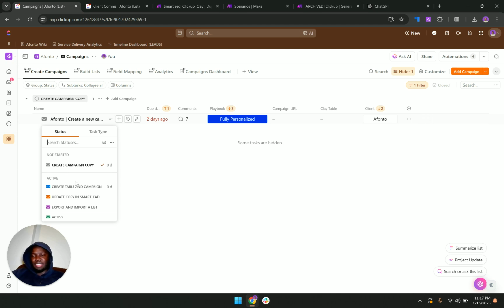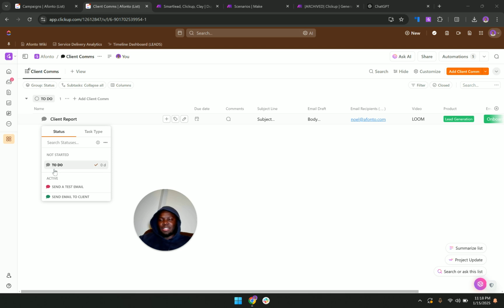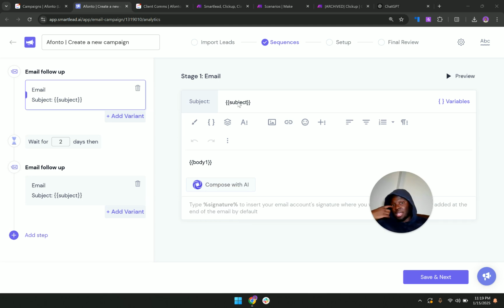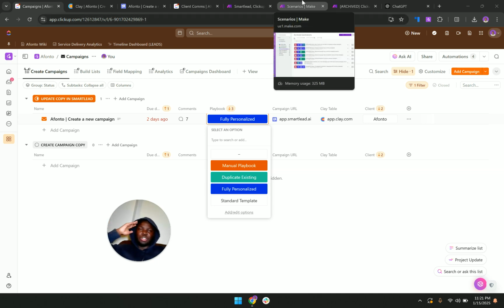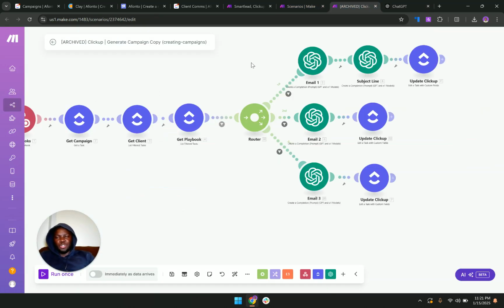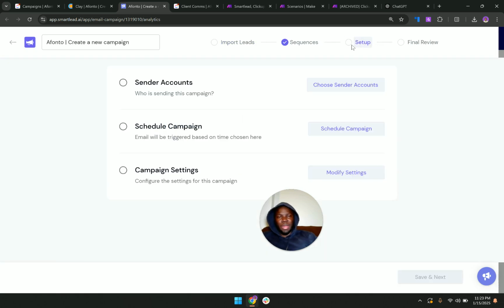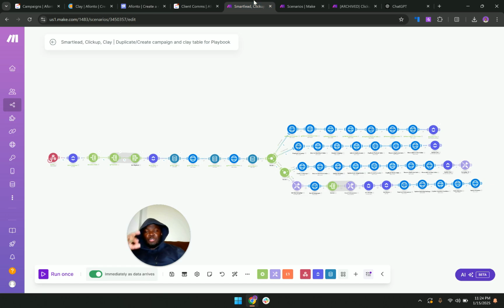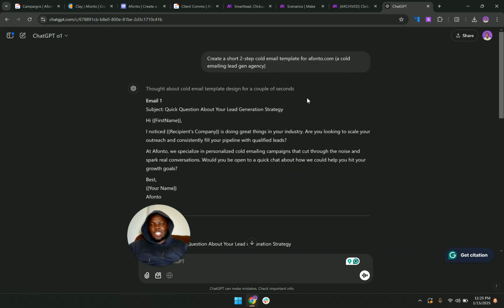Manual vs Automations (How to add the human touch)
It took me 2000+  hours to finally understand this concept... Now I can build high-quality campaigns quick AF

Before: I tried to automate EVERYTHING

Now: I understand that there are some things that AI does better, and there are some things that humans do better...

Frankly, most businesses could use more automations 😅

In my case, I solved my biggest constraint by getting fewer automations and adding a human touch.

Everything else in my business was automated pretty well, except for THIS... I got lucky, many times - looking back at the best systems I've built, they all have human elements.